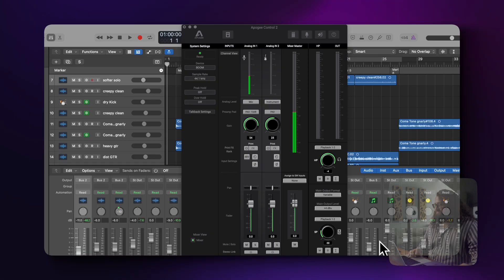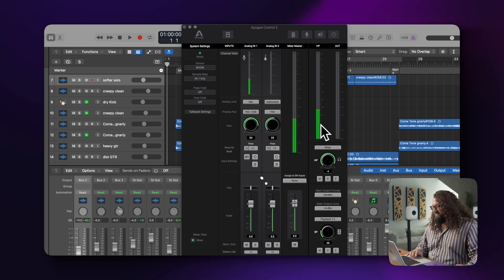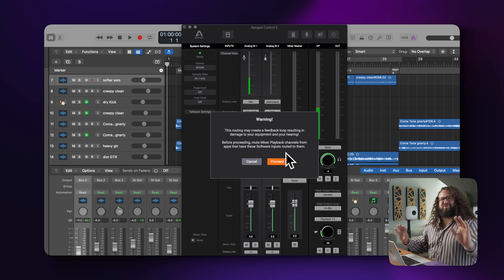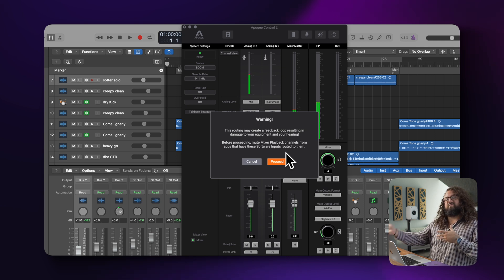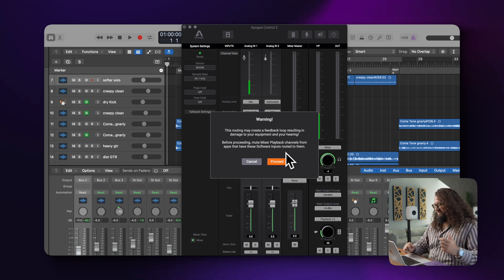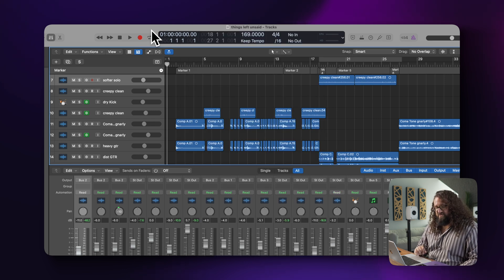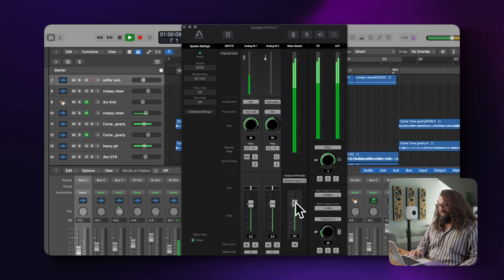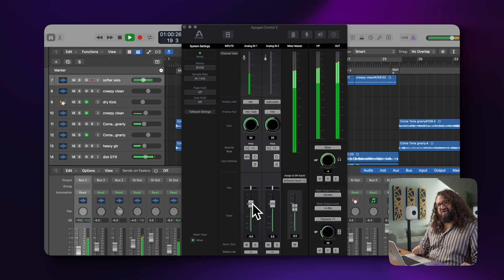Setting up Loopback with Apogee Interfaces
What is loopback? It’s a great way to combine sound playback with live mics, perfect for streaming, mix rundowns and reaction videos. Better yet, this is a built in feature to Apogee's current Desktop Interfaces!

In this video George takes you through the process of setting up loopback, what to expect and some of the potential applications.

Once you’ve setup the routing inside of Control 2, sound playback acts like a mic input and can be used with all sorts of platforms such as Twitch, Youtube, Zoom, Skype and many more.